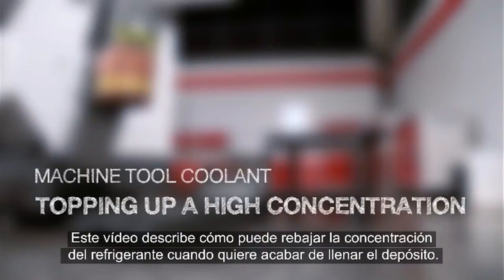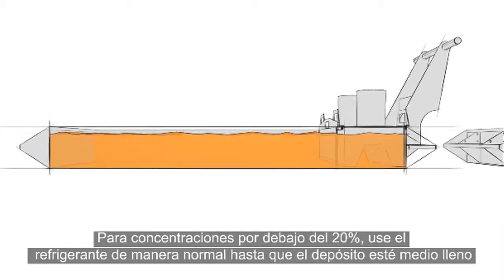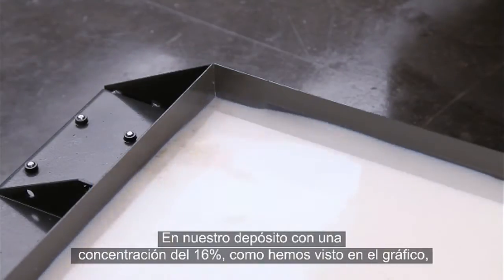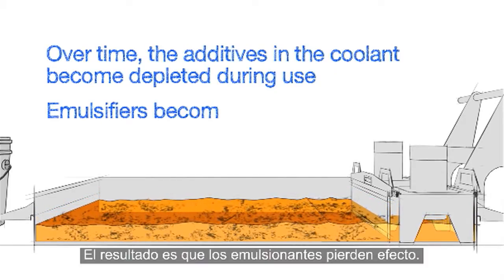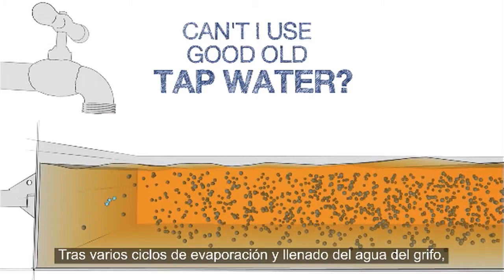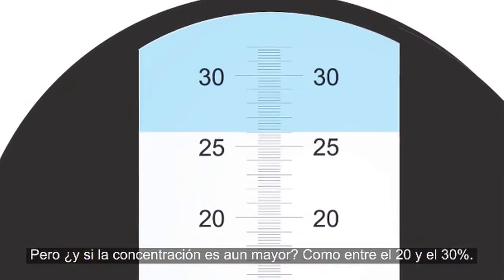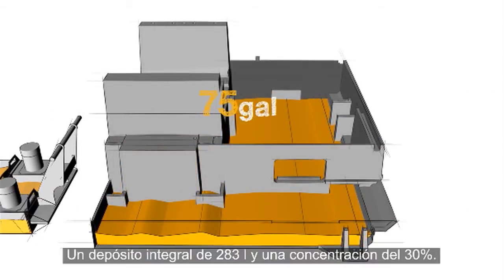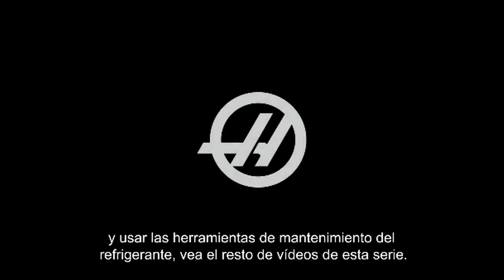(ES)Refrigerante de máquinas herramienta: Llenar un depósito que tiene una concentración alta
No se pierda este vídeo si se ha dado cuenta de que la taladrina de su máquina tiene una concentración alta. Le enseñamos los pasos necesarios para rebajar la concentración y devolverla al intervalo óptimo.